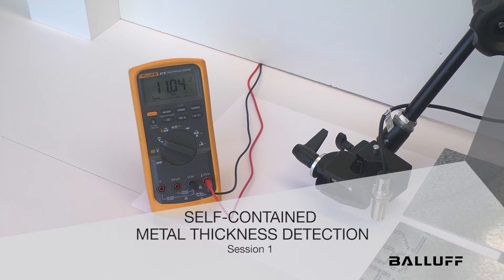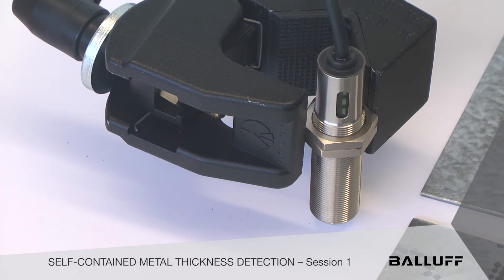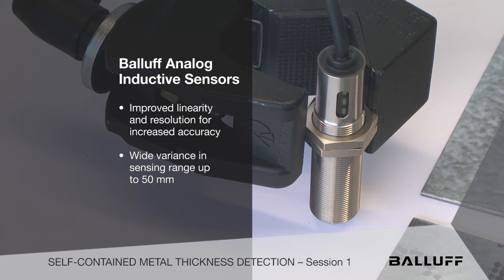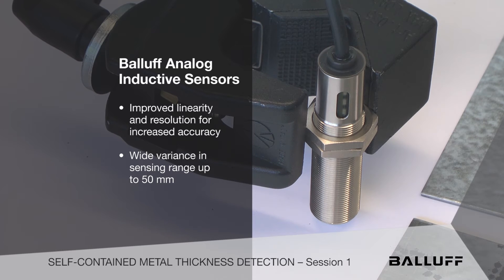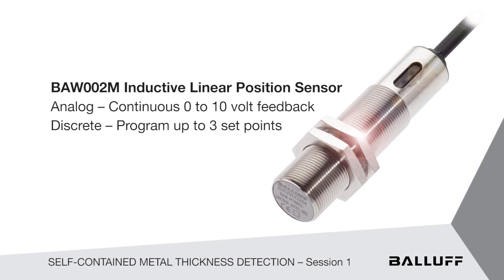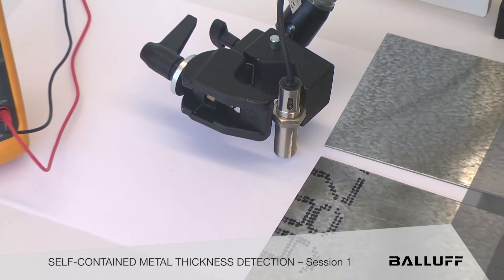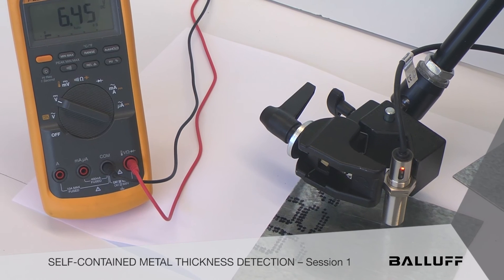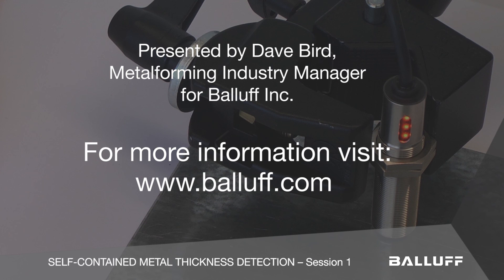Metal Thickness Detection - Part 1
Analog inductive proximity sensors have been in the automation market for many years, but the linearity, repeatability and accuracy of this category of device hasn't been what our customers have asked for or needed for more precise applications. New ASICS in these devices and newer technologies in general is now allowing for many tasks to be accomplished with these analog inductive proximity devices. For example, thermal growth measurement (with smaller diameter models), thickness measurement, bend angle measurement (even "on the fly" with servos on die that compensate for spring back and deflection of metals being run through a stamping process), flatness of critical metallic components, etc. can now be measured with confidence.